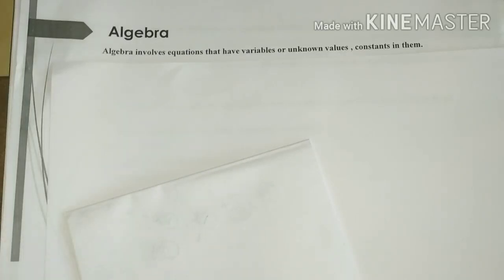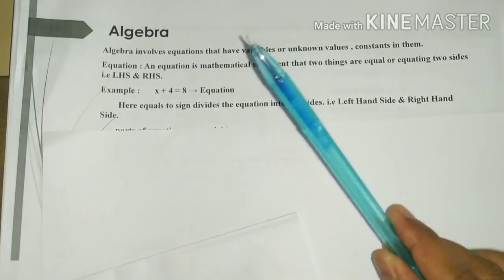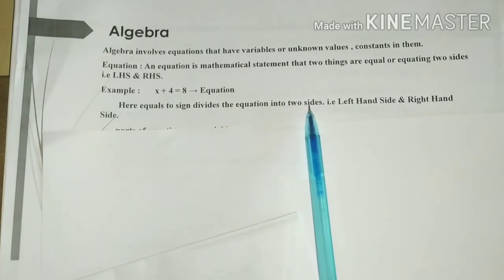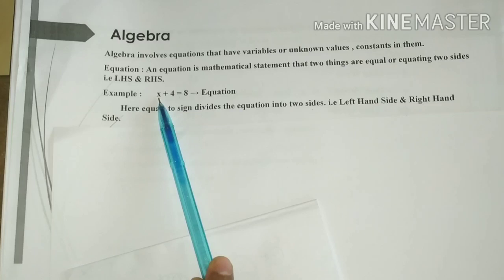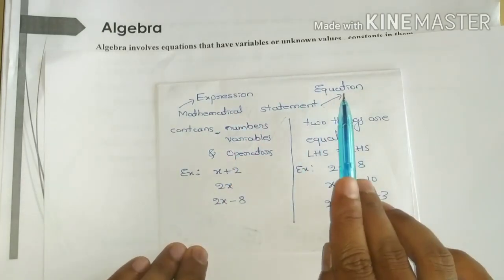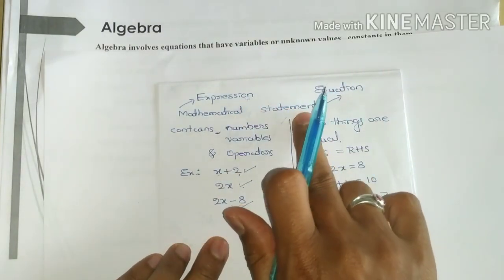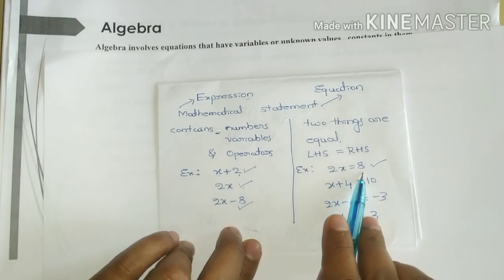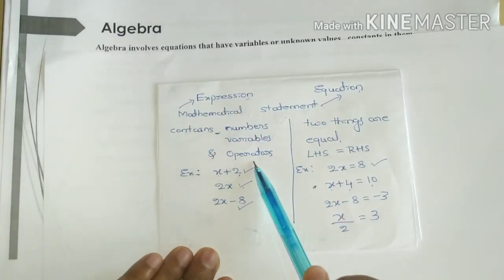Maths Basic Class 9 / Algebra